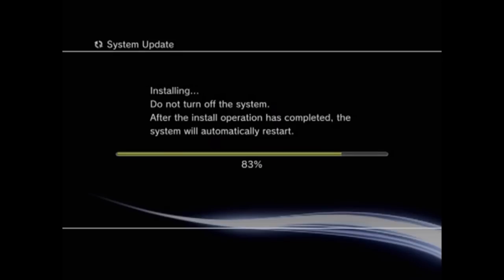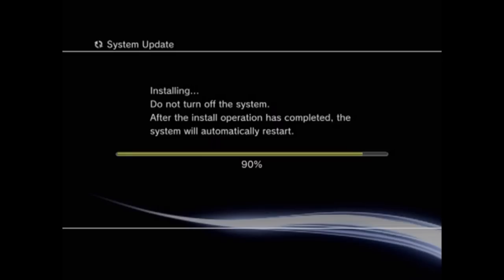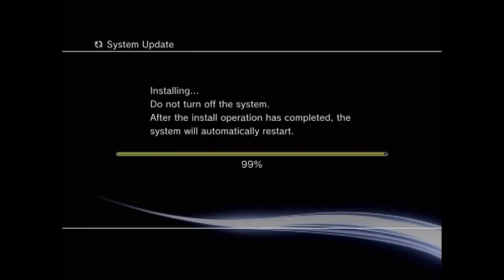PS3 UPDATE Installation Problem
and it wont let me do anything else!